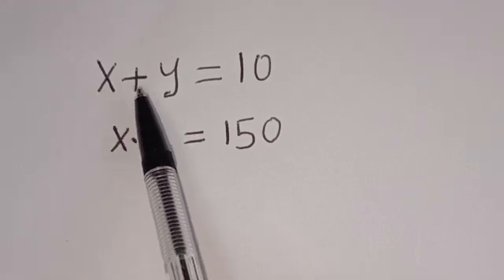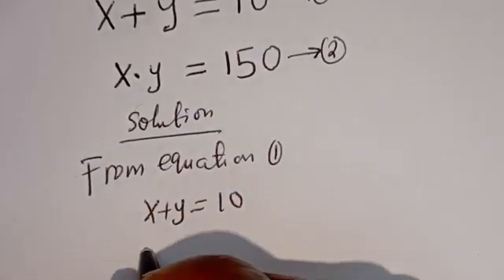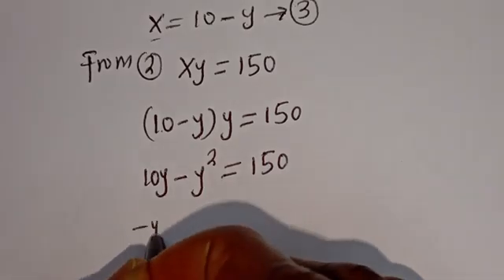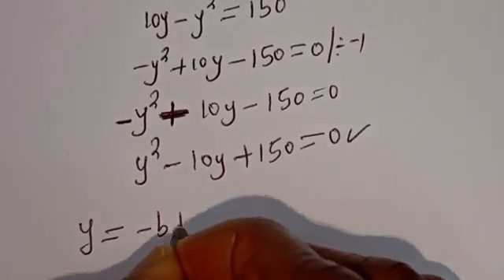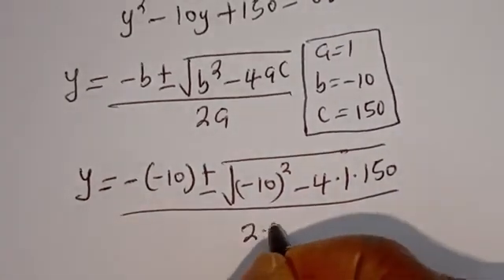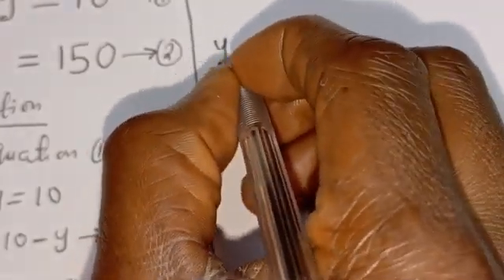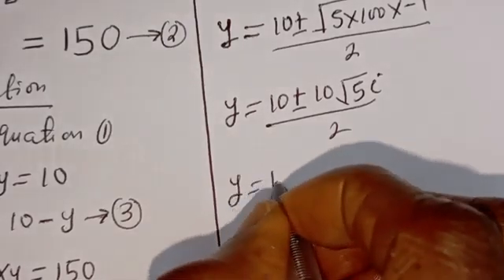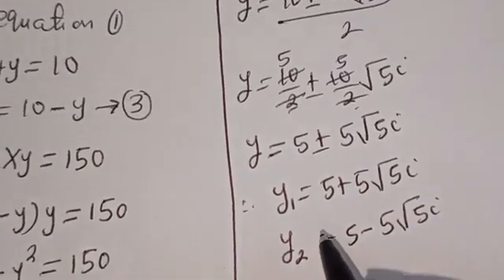Germany | Can You Solve This?? | Math Olympiad